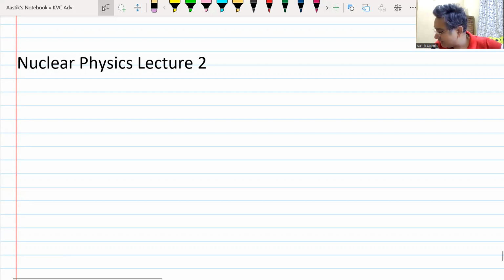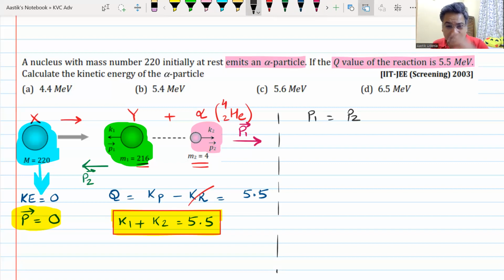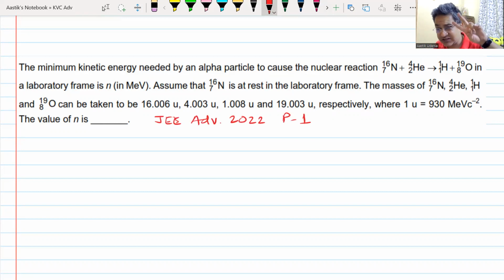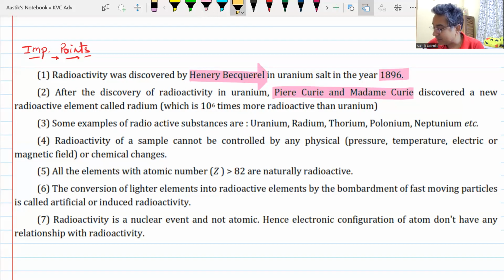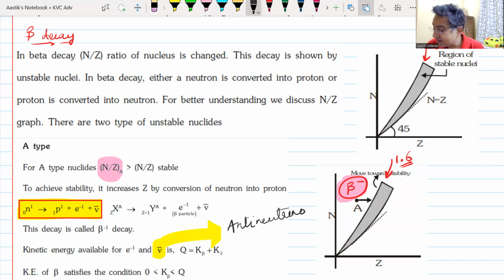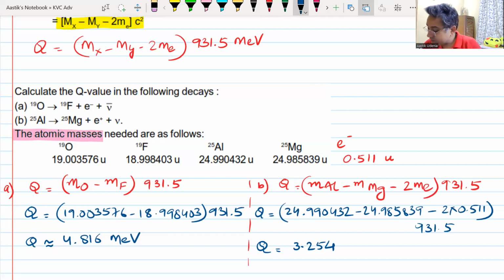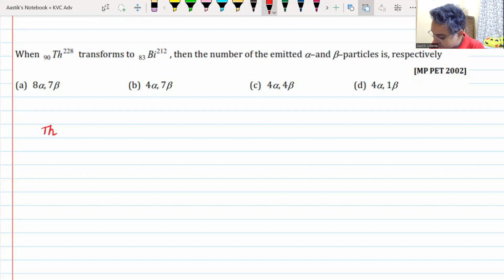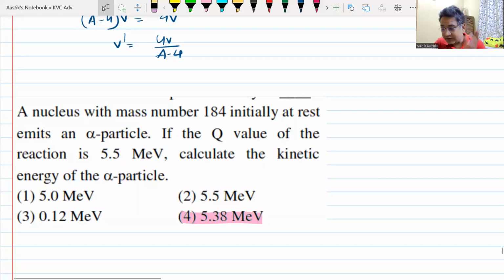Nuclear Physics JEE | L2 | Alpha Beta & Gamma Emission | Threshold Energy | Q Value | JEE Main 2023